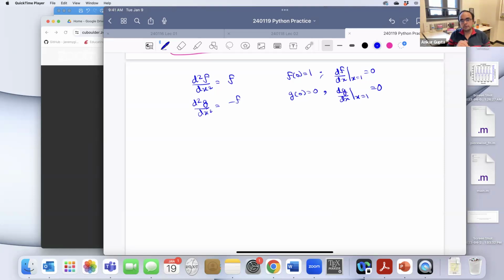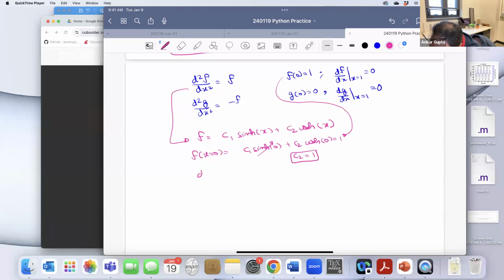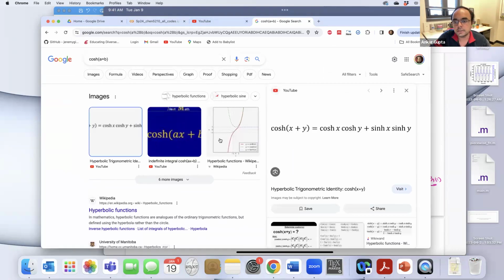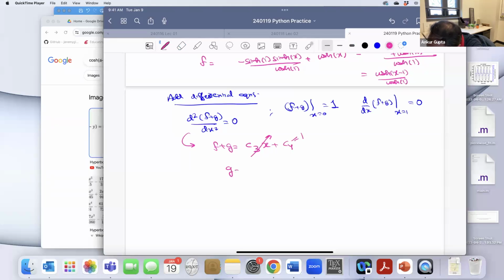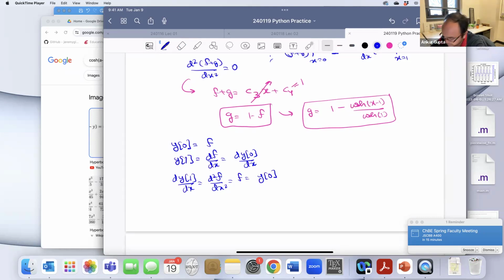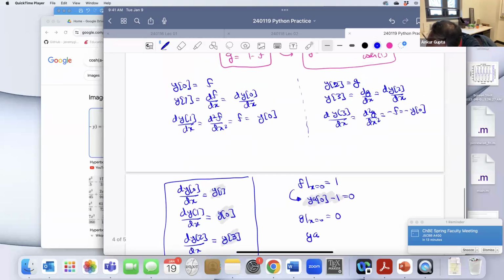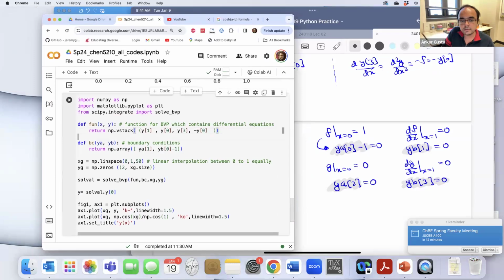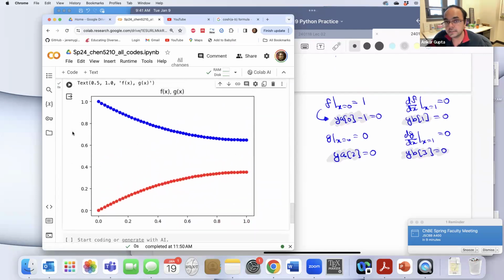Python practice for boundary value problems - 2